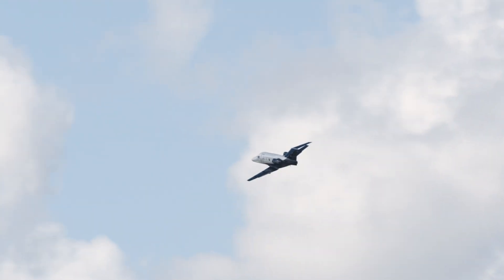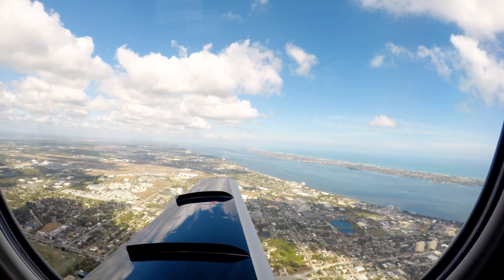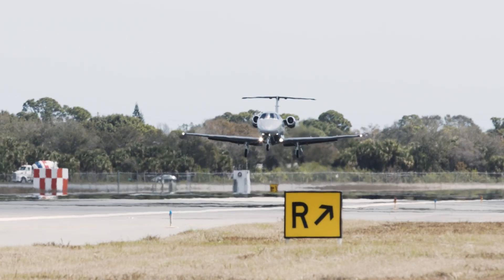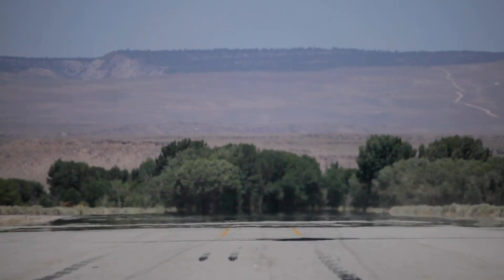Andy Allen Interview | Former NASA Astronaut & Phenom 100E Owner | Embraer Executive Jets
Listen as former NASA Astronaut and current Phenom 100E owner, Andy Allen, shares his extraordinary experience as a shuttle commander and Marine Corps fighter pilot. With a remarkable, history-making career in aviation and aerospace, discover why he chooses to fly Embraer!